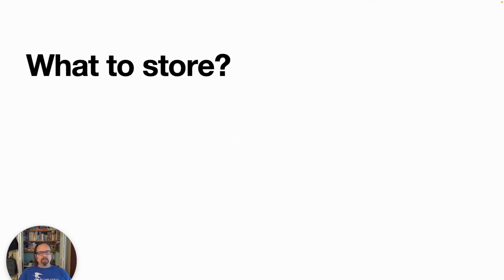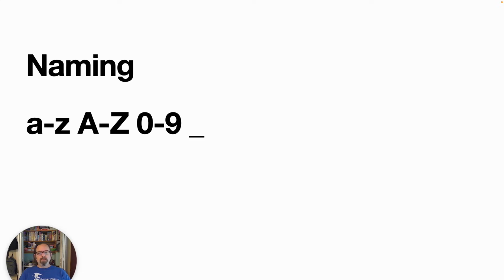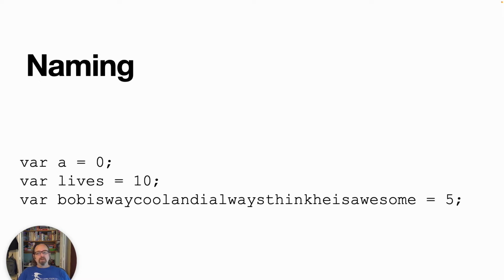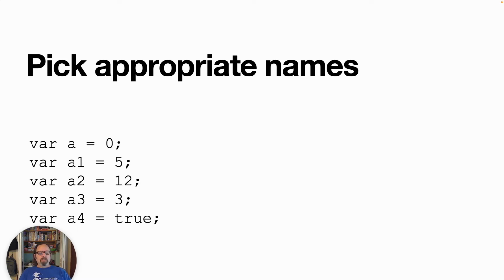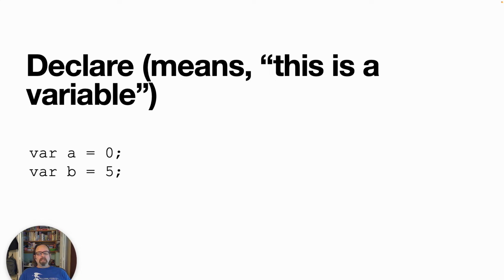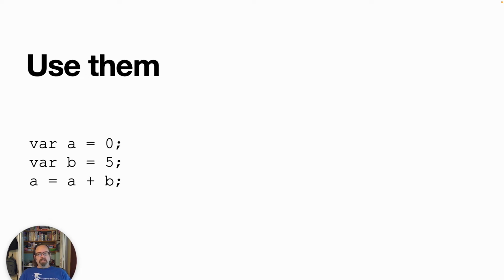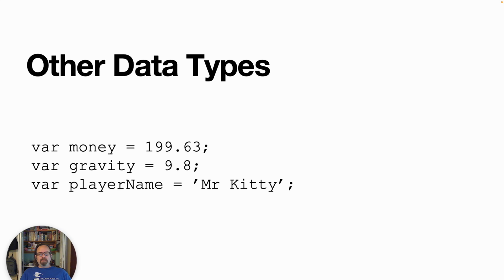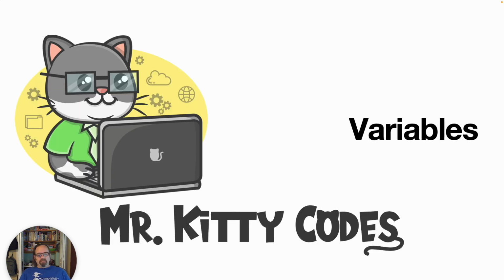Variables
Learn how to declare your own variables, what a variable can be used for, and how to do mathematic operations.